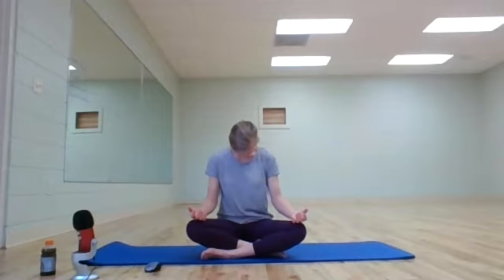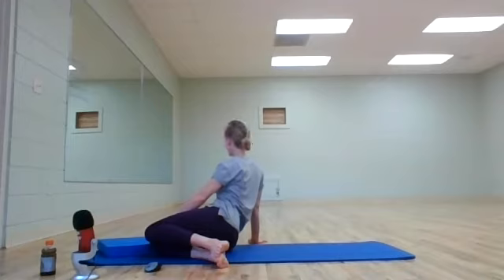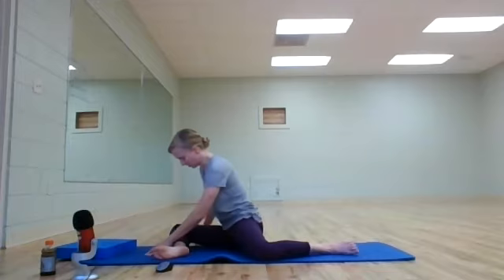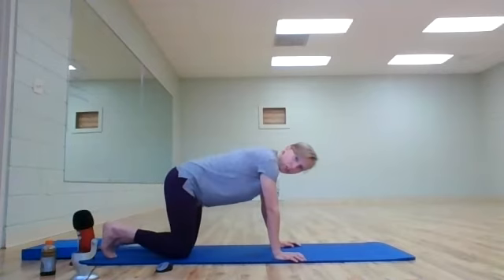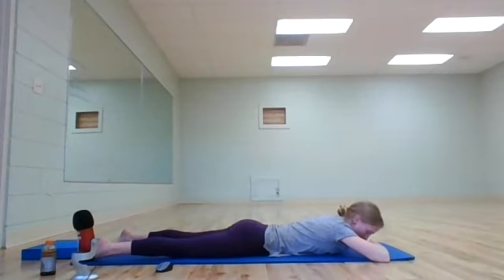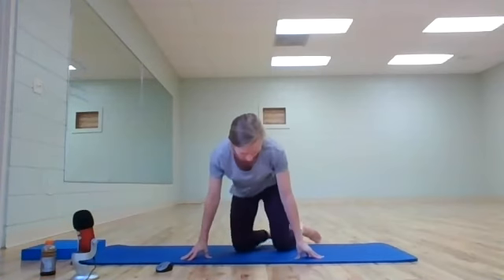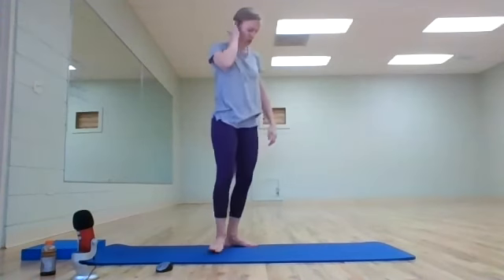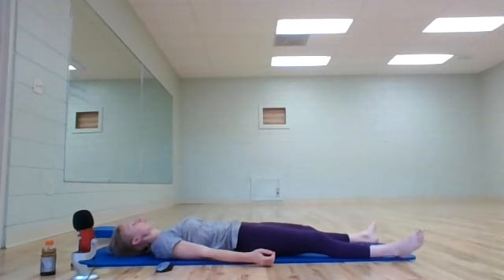Yoga Things | 5/27/20